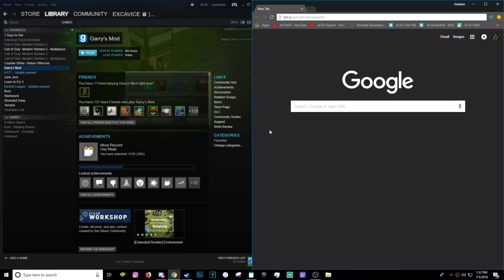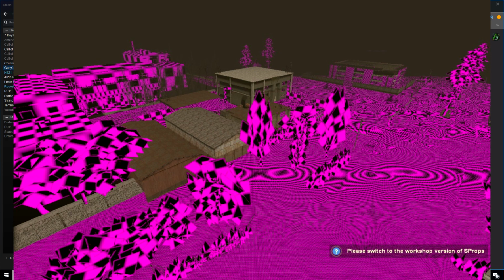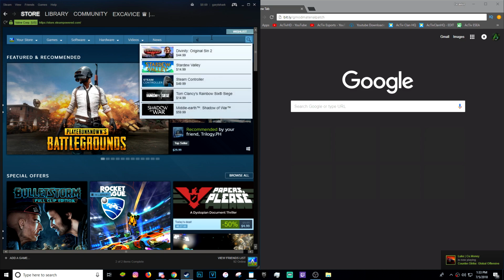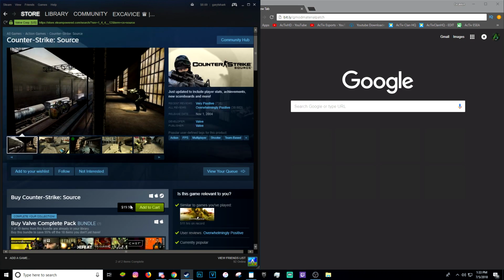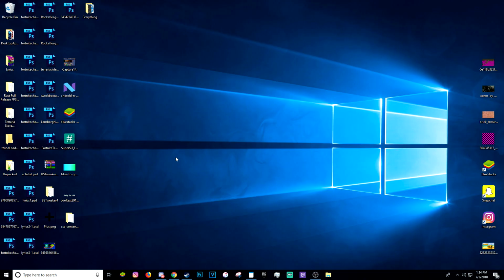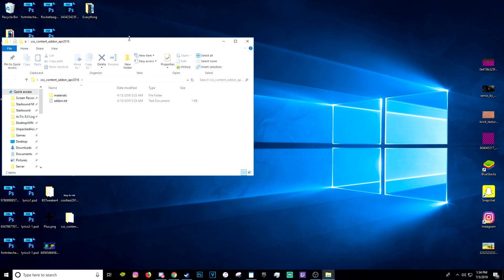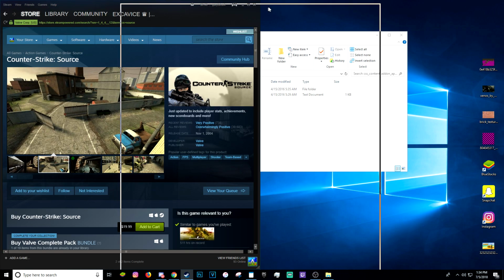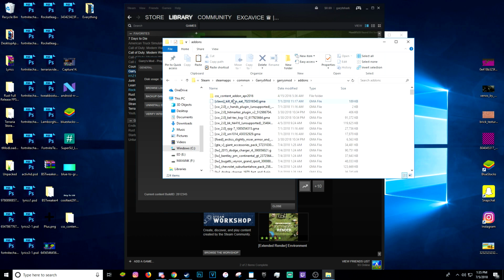HOW TO FIX MISSING TEXTURES 2019 (EASY) [UPDATED!] - CSS TEXTURES FOR GMOD FREE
📣 Info: this is css content for gmod and the mod is called garry's mod css this will allow you to download garry's mod css textures and will add css content for gmod and this is a css addon gmod. the mod also adds css textures that will help restore missing textures in garrys mod!

📣 If by chance you are the copyright holder of any of the footage or material used in this video and do not want me to re-use this content and are able to prove it is indeed yours please tell me and I will kindly take the video down or modify the way I credit the content if that is what you wish.